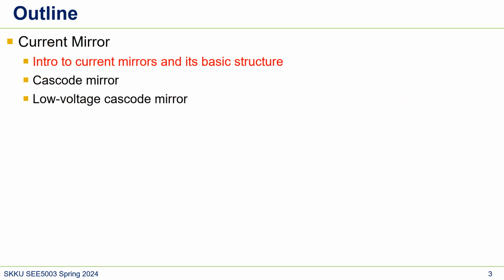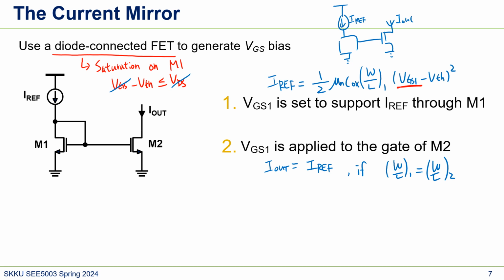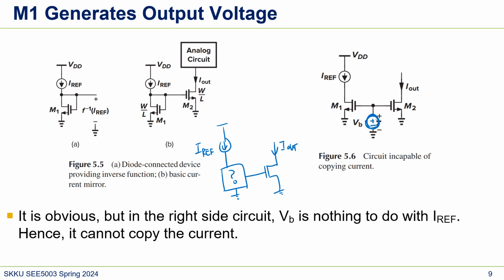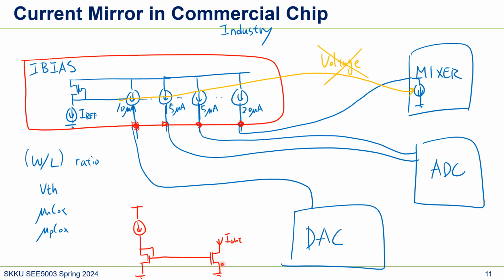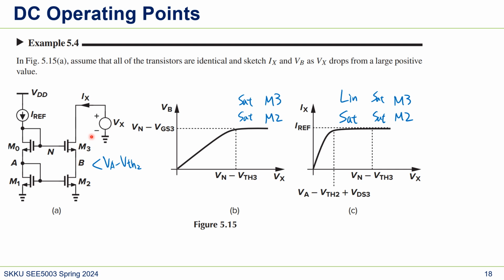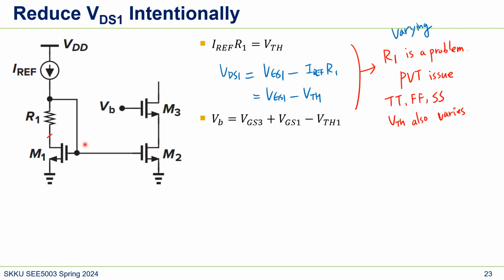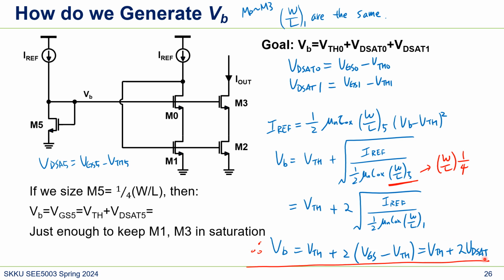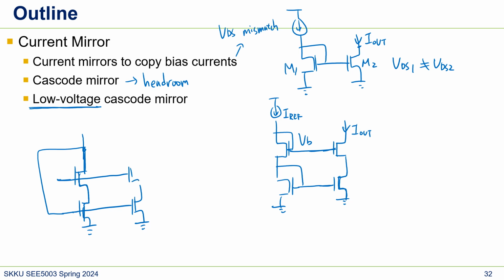Analog Lecture16 recording